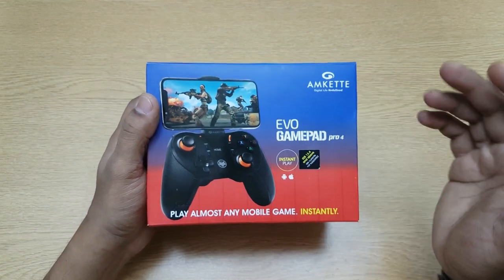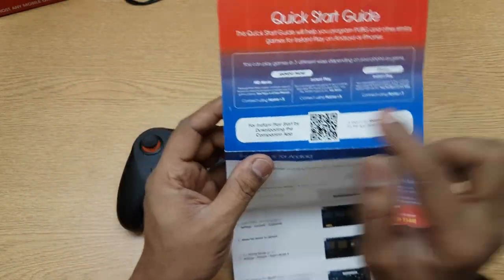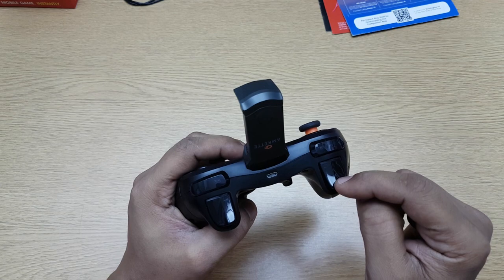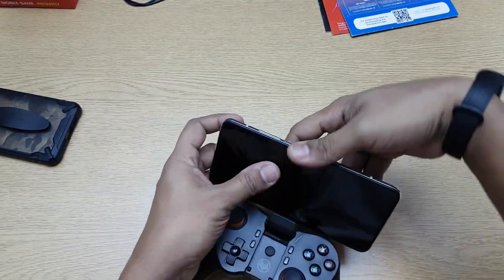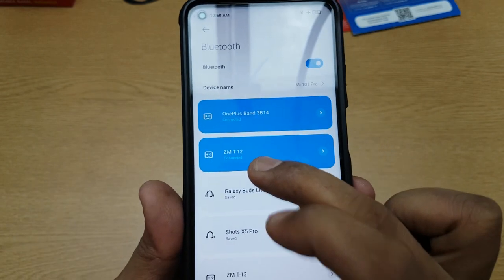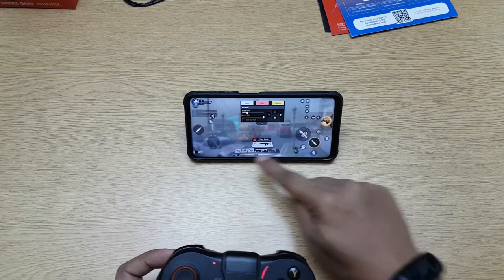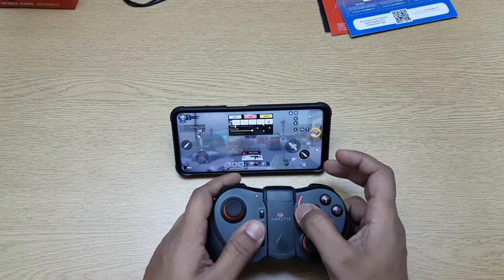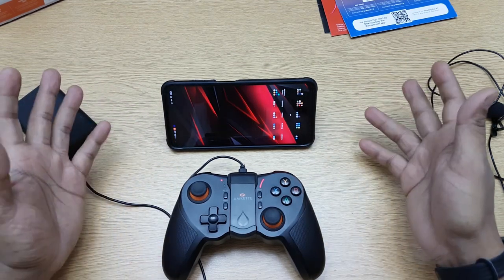AMKETTE EVO GAMEPAD pro 4 - Real Life Review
In this video we will be Reviewing the AMKETTE EVO GAMEPAD pro 4 . We will look at what's in the box and then talking about what to expect from it.

Evo Gamepad 4 works with Android. Comes with 16 action buttons, BT 4.0, Turbo Function, LED Indicators, Ergonomic Design and Built in Telescopic Mount to enjoy 12 Hrs of continuous gameplay.

The EGP4 comes with 3 modes - Instant Play mode for all iPhones, Instant Play mode on Android (*Snapdragon, Kirin, and Exynos only. Meditek NOT supported), and Native/HID mode on ALL Android phones.